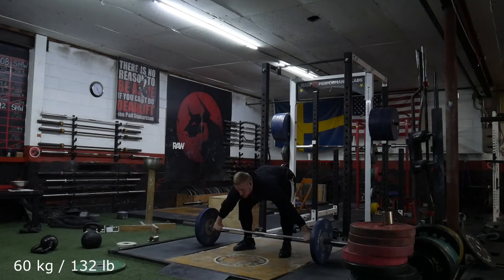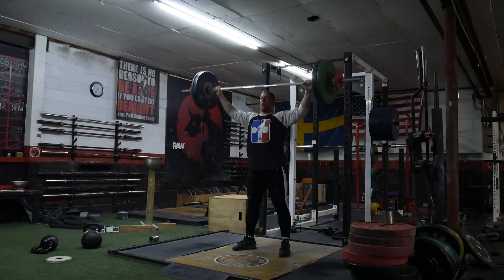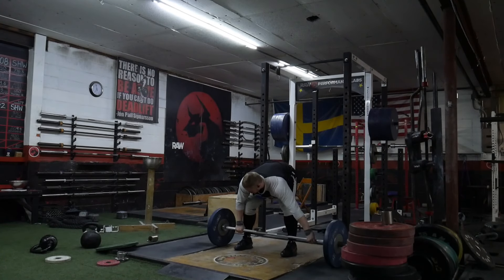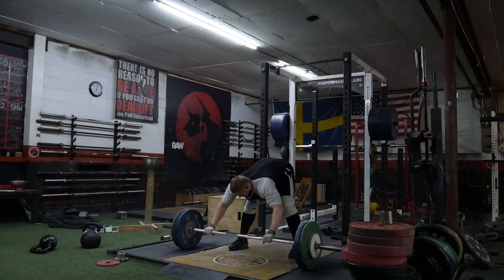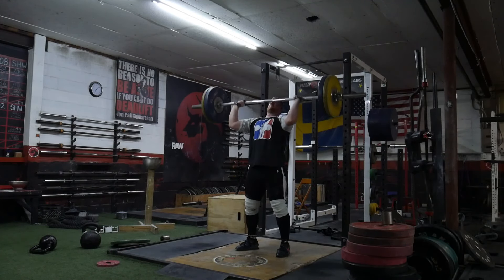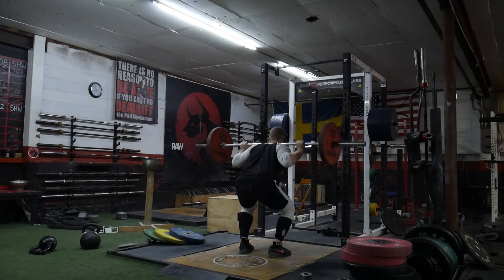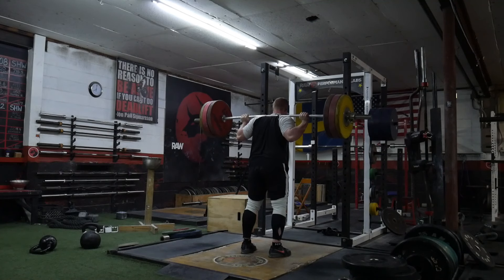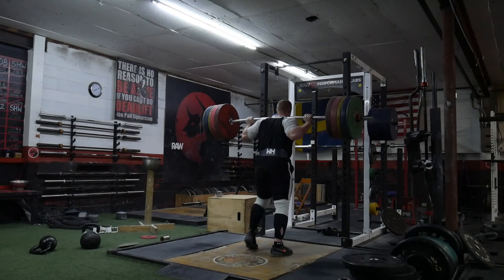Push Presses are progressing well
Push presses and back squats are going well. Let's hope they continue to move well in the upcoming weeks.

Link : youtu.be/1zmJ_4kGYUU

Weightlifting,Weightlifting training,Snatch,Clean and jerk,Weightlifter,Weightlifter training,deadlift,back squat,front squat,weightlifting.ai,training session,weightlifting training session,olympic weightlifting,snatch,clean and jerk,squat,olympics,weightlift